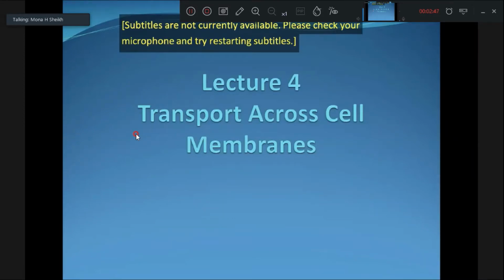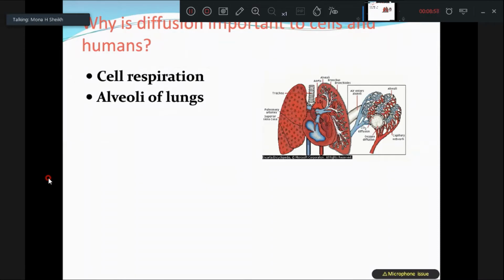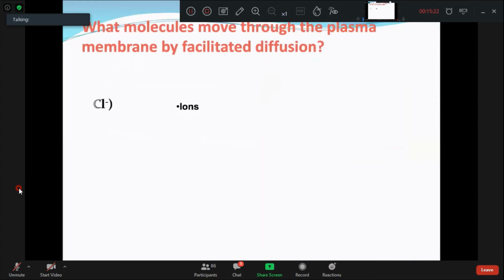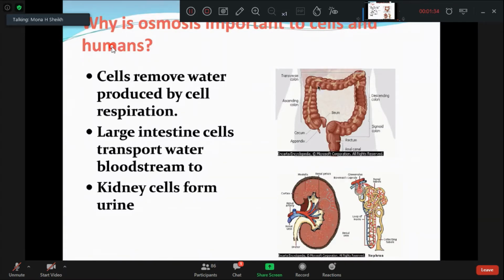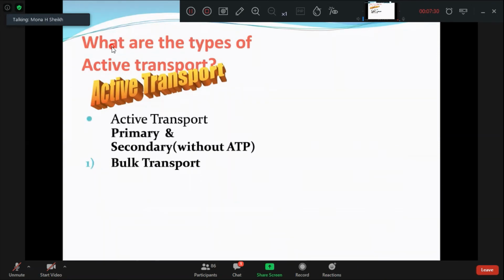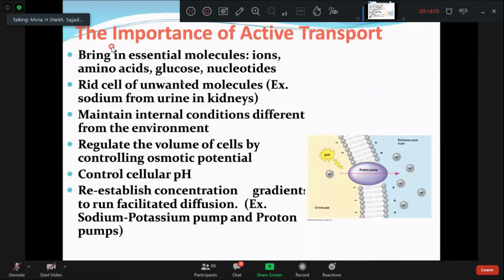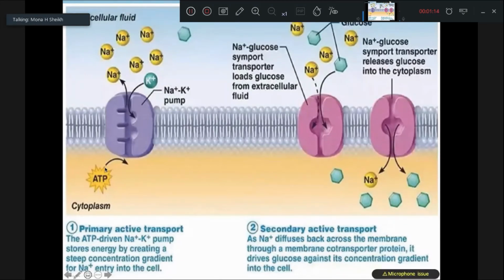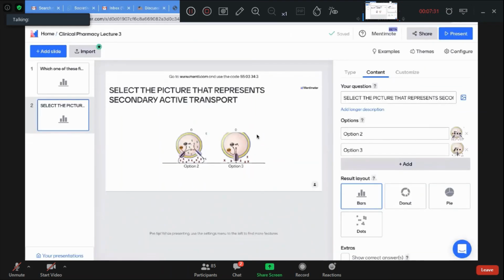lec 2 part 2 physiology